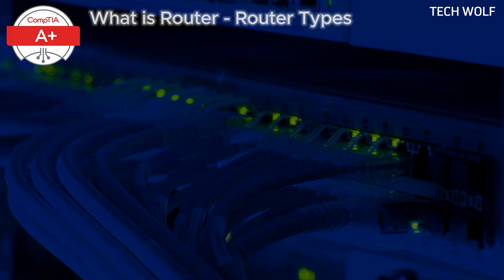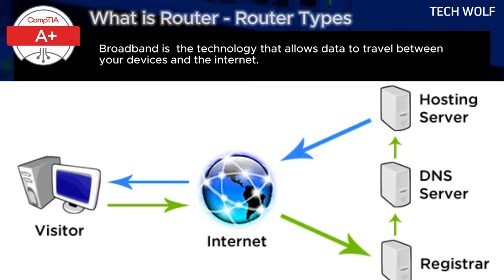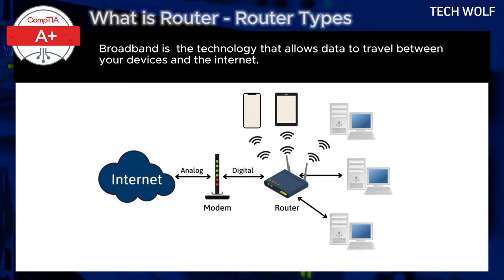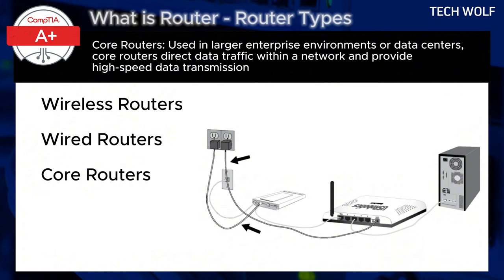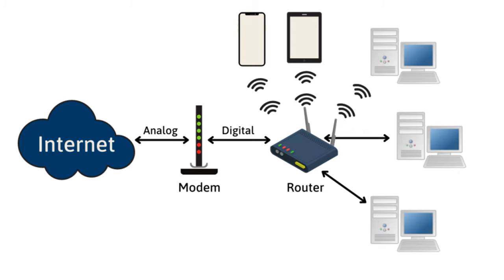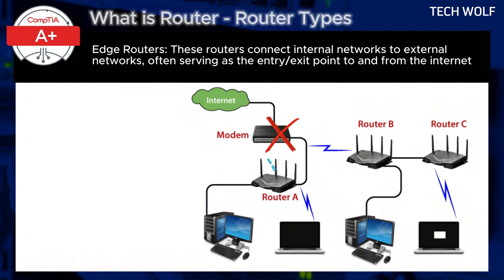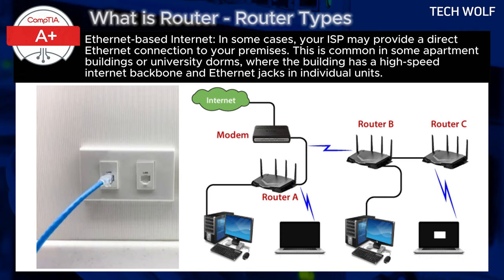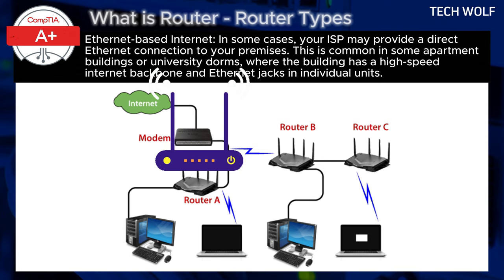What is Router and Router Types Explained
What is Router How Router Works and Router Types Explained.